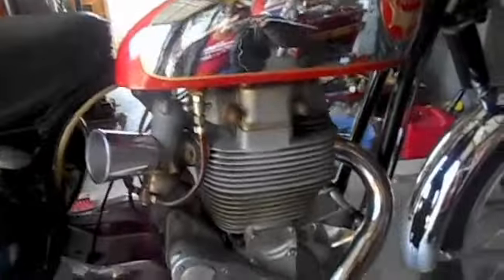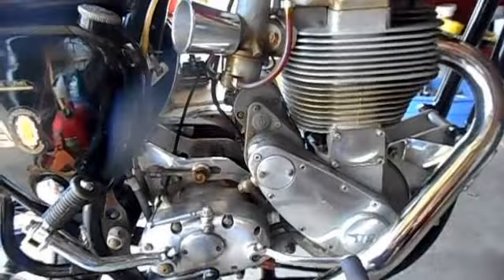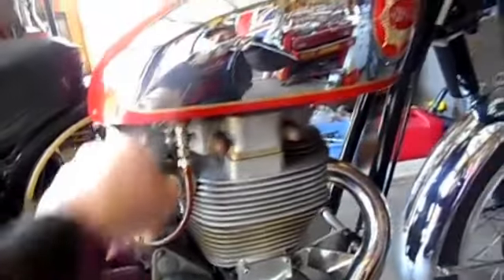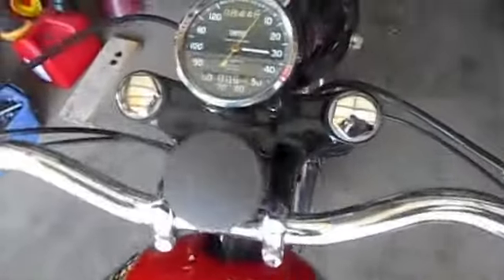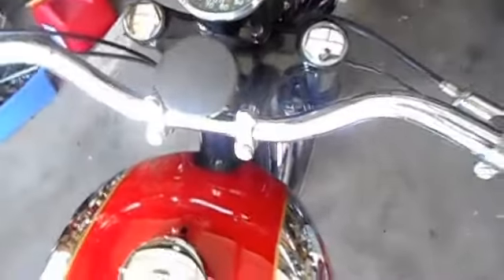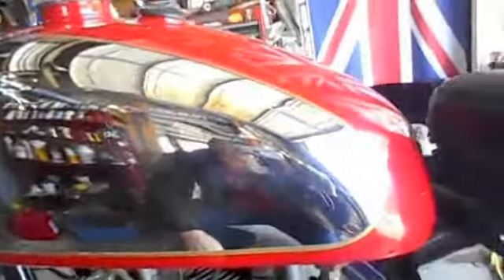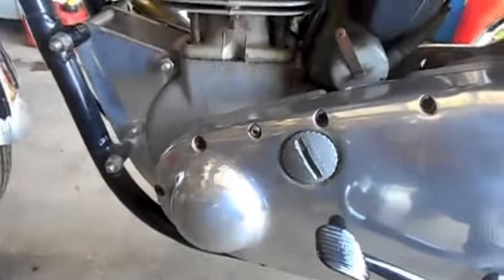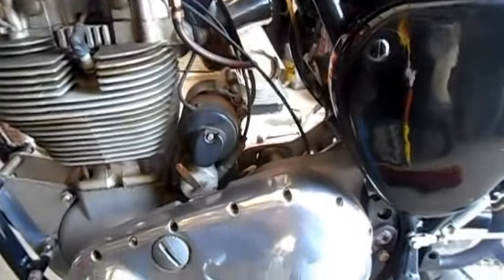1956 BSA B34 Goldstar playing the British harp.